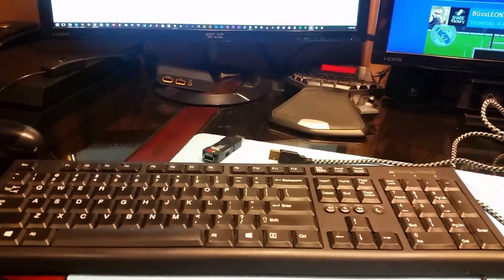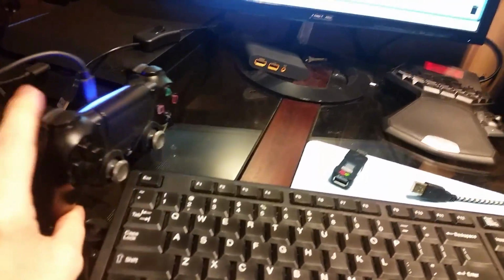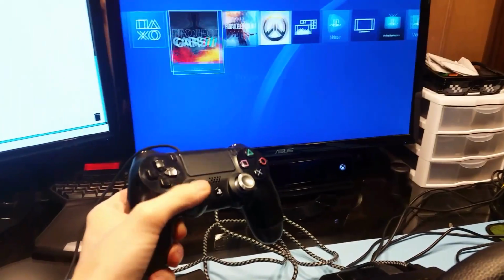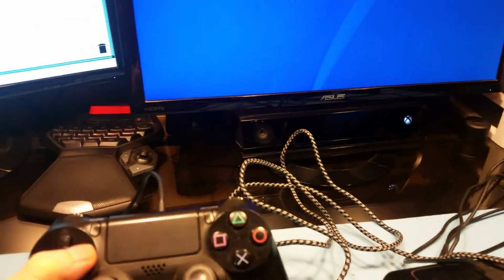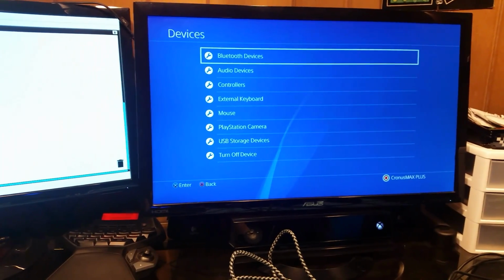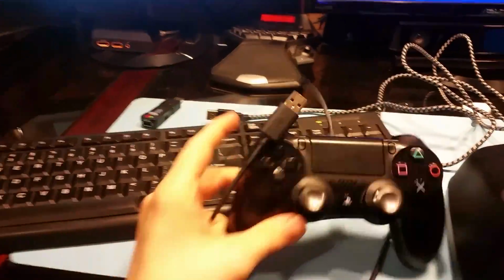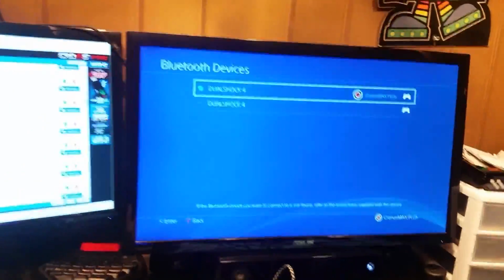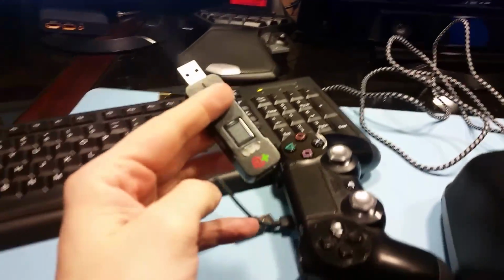How to Unpair and Forget ds4 controllers to use with CronusMAX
This is a REAL quick video I recorded to show how to unpair and forget ds4 controllers for use with your CronusMAX PLUS